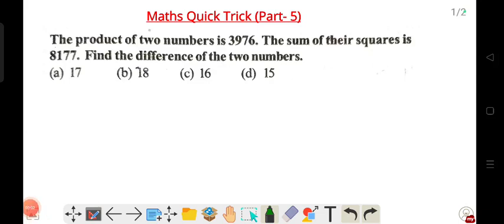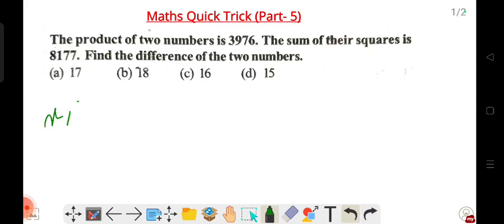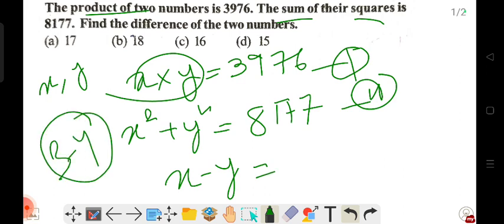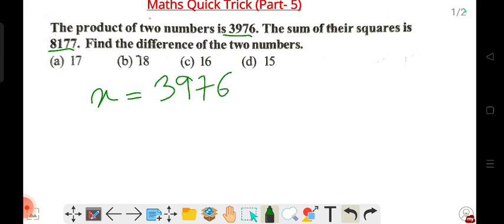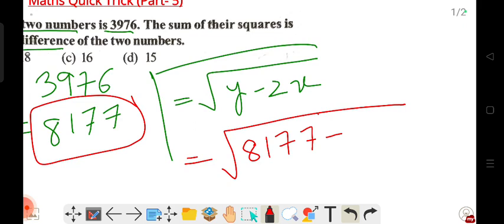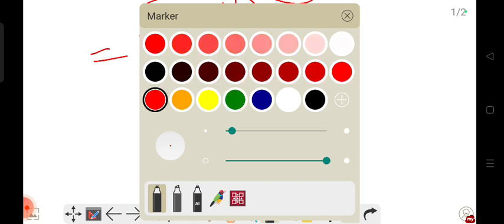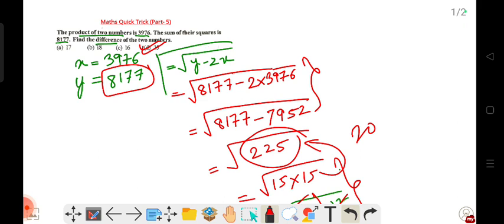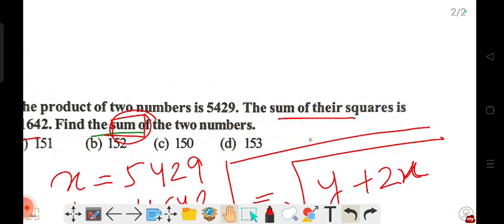Maths Tricks (Part-5) 🔥🥵 | Grade 3 and Grade 4 | All Assam 12,600+ vacancy 🔥